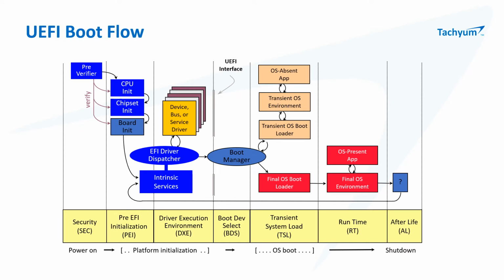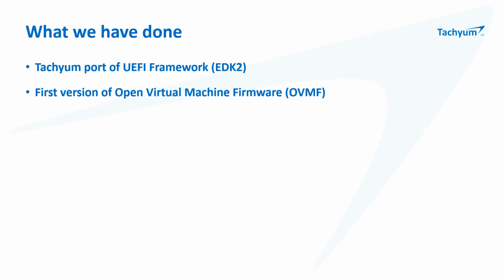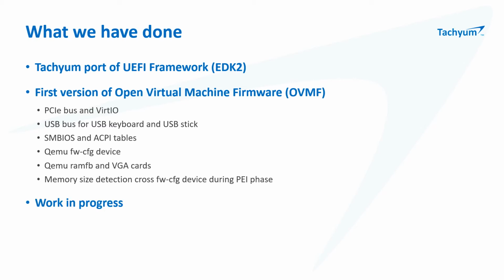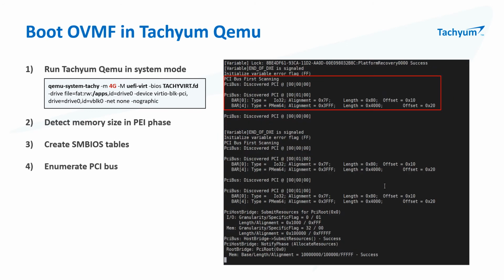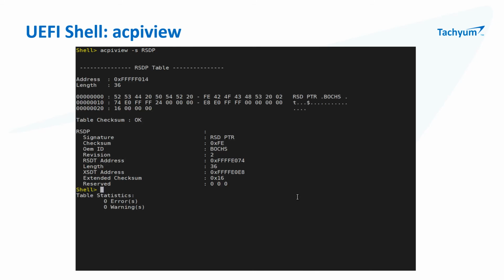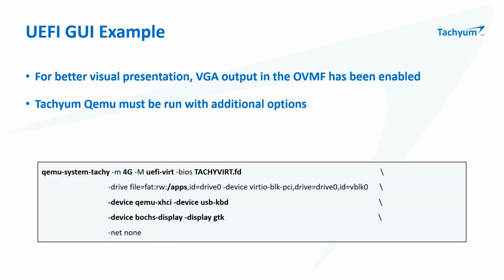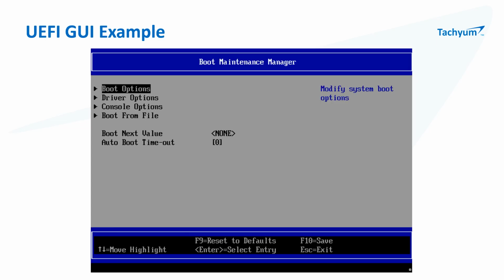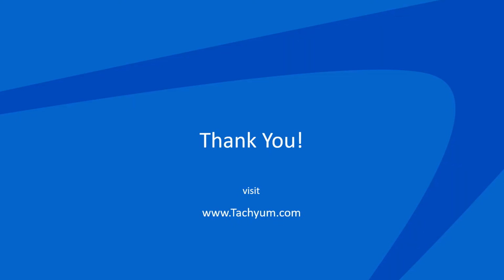UEFI Demo for Prodigy - Unified Extensible Firmware Interface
UEFI Demo of Tachyum's Prodigy - Unified Extensible Firmware Interface